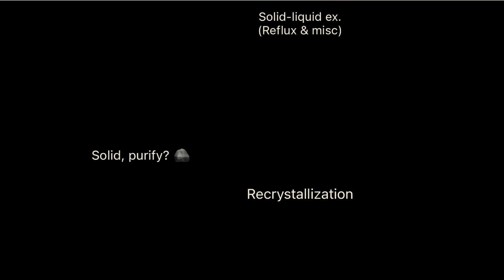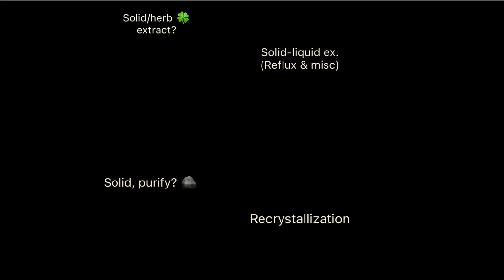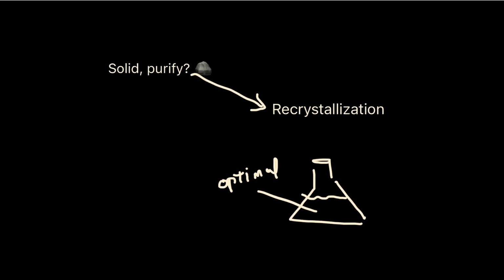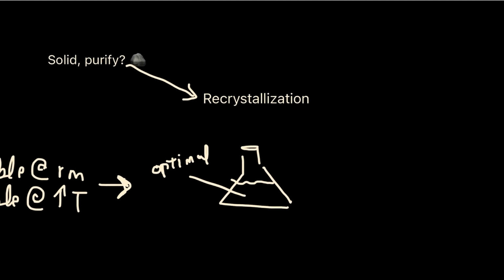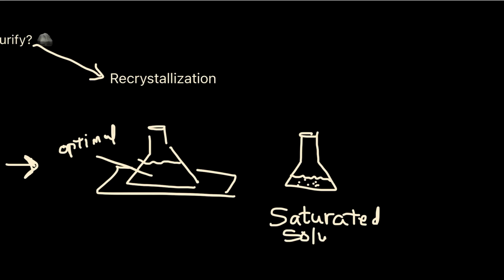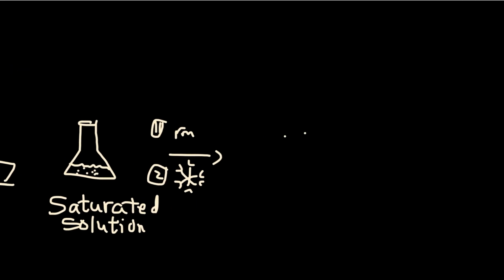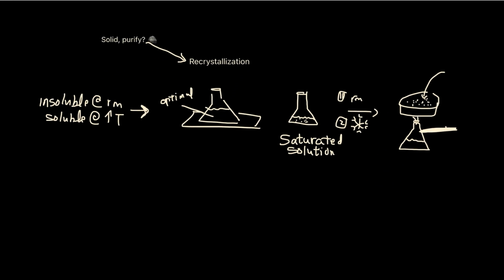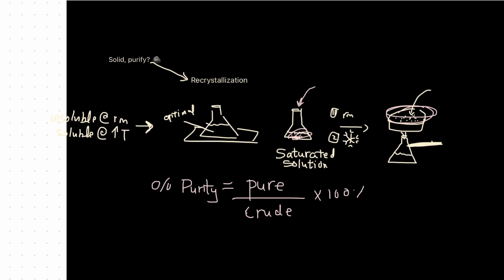Recrystallization | Organic Chemistry Lab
for "2 solvent recrystallization": extra step "add solvent B until cloudy, then heat until clear"